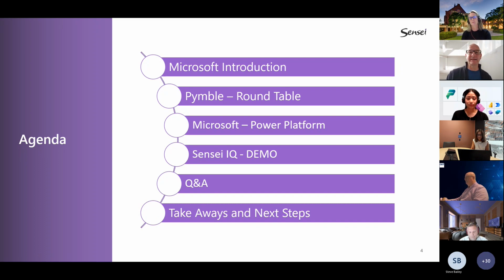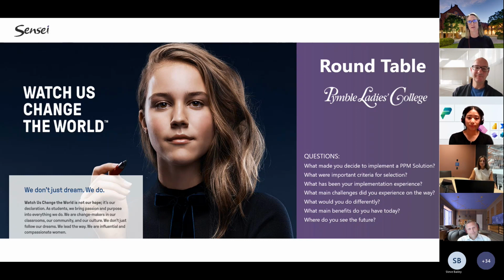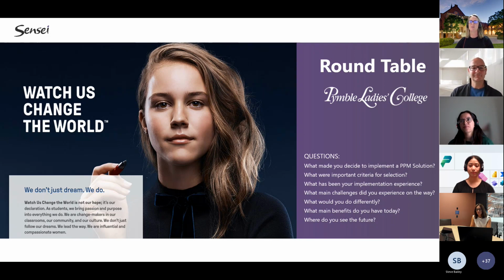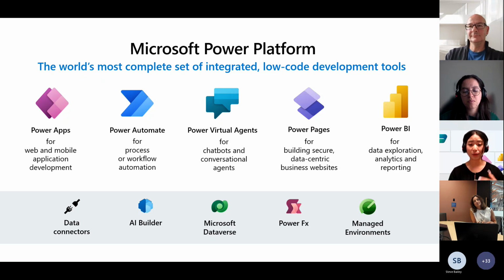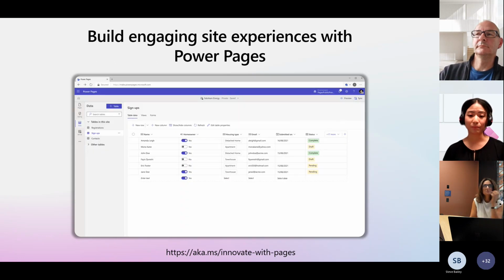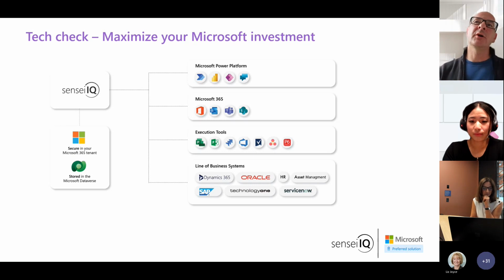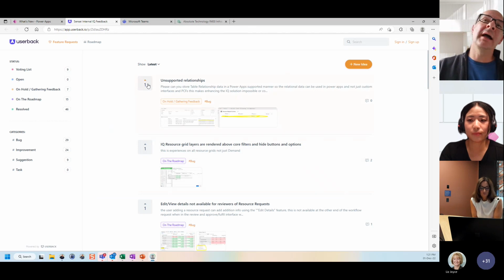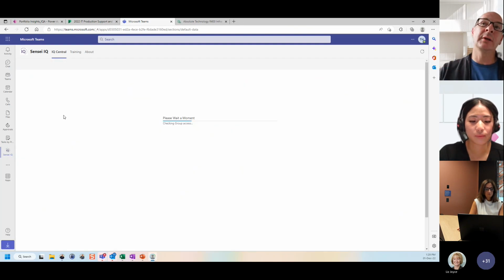Microsoft & Sensei - Powering digital transformation in education using low code technology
In this webinar, we joined with Microsoft and Pymble Ladies College to discuss 'Powering digital transformation in education using low code technology'. We gave participants the chance to participate in an open discussion with digital transformation experts.

Recording is now available for the webinar.